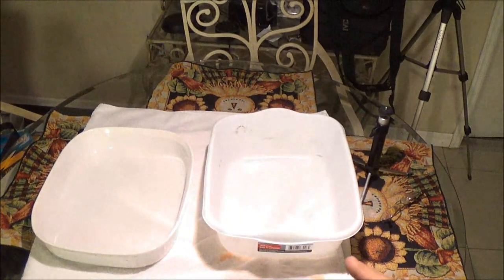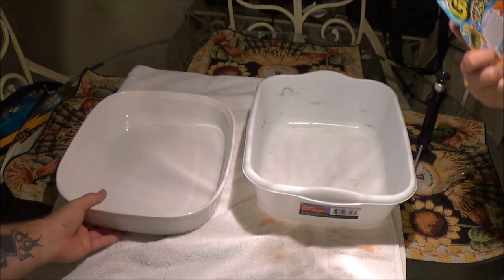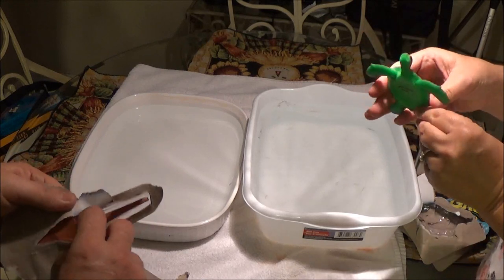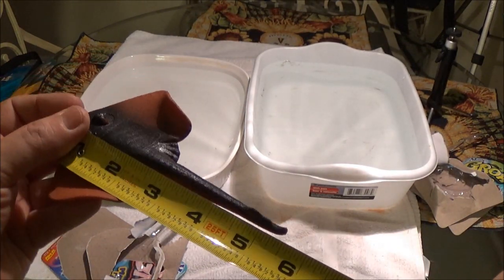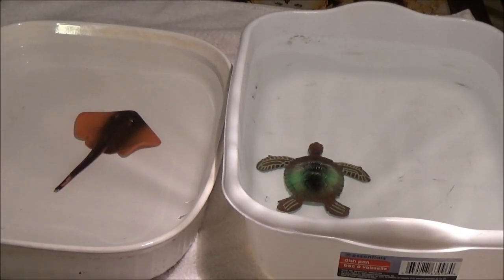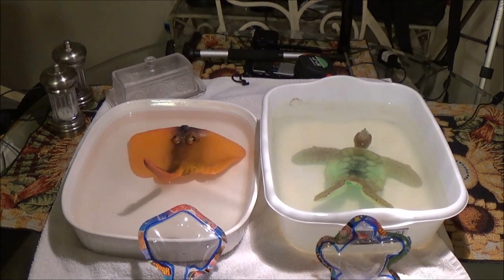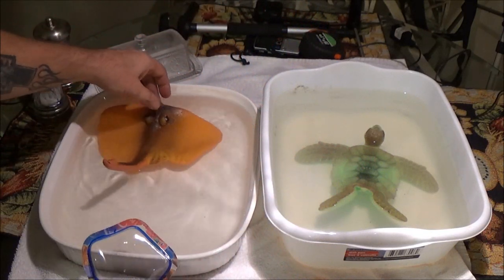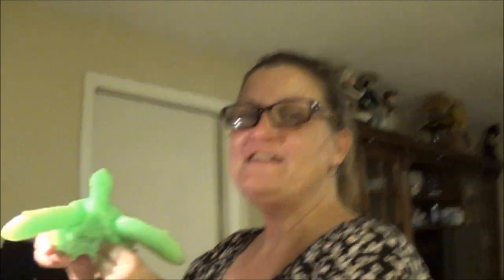Product Review, Gigantic Sea Animals, Stingray, And Sea Turtle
will they grow, or will it be a fail? lets find out.